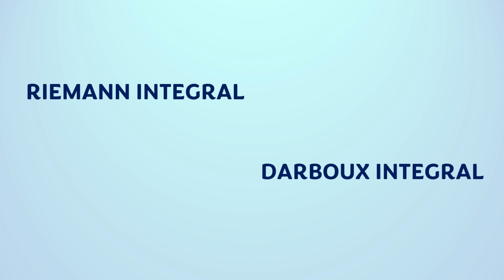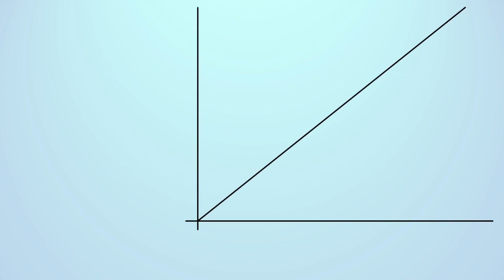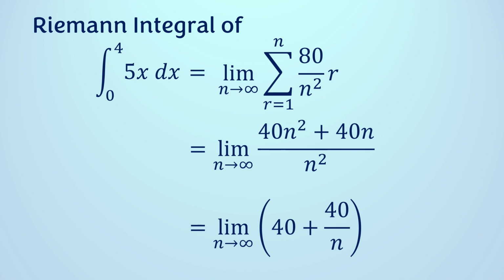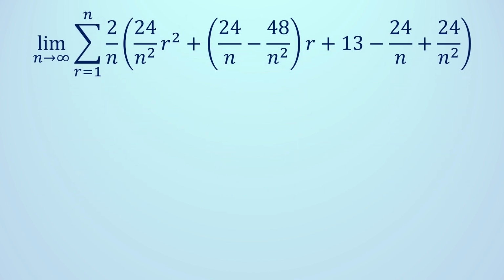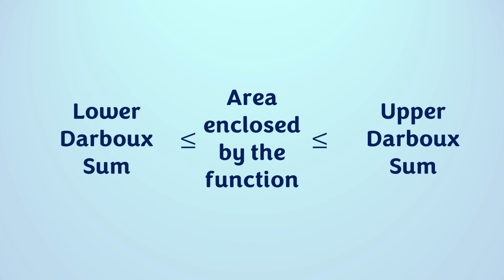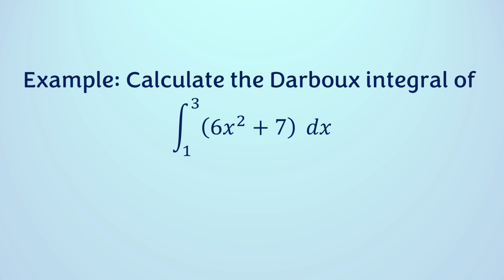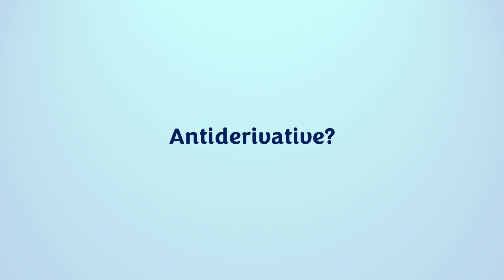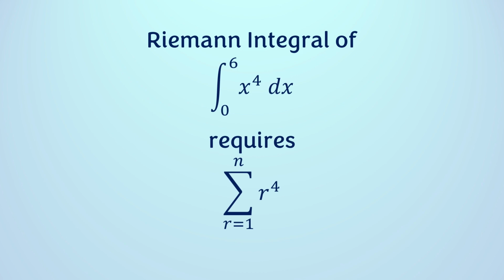Integration By First Principles: Can We Do That?!?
We can do differentiation by first principles, but can we do integration by first principles? Let's find out.

Crediting resources:
Tada Sound Effect by floraphonic from Pixabay Pixabay

0:00 Intro
1:30 Riemann Integrals
13:40 Darboux Integrals
23:30 What next?